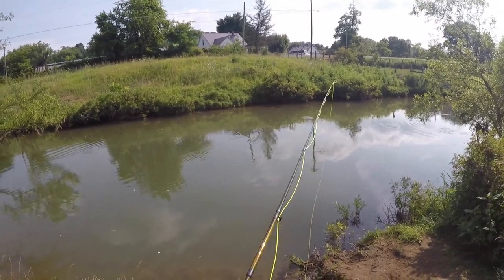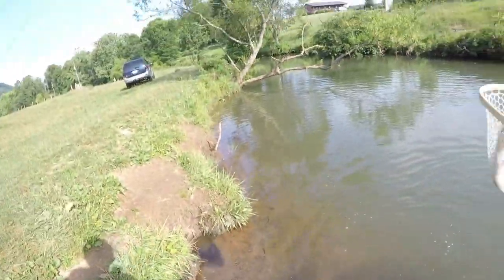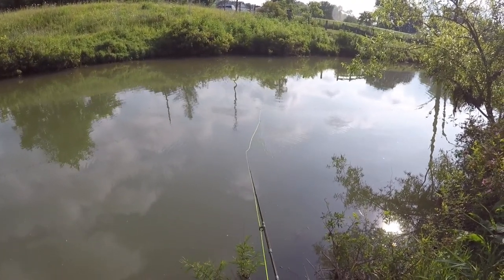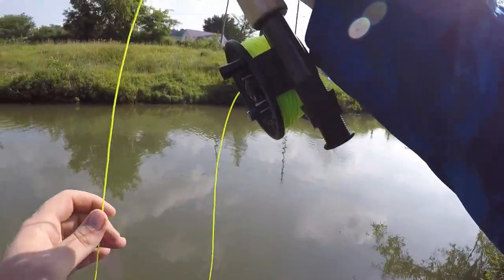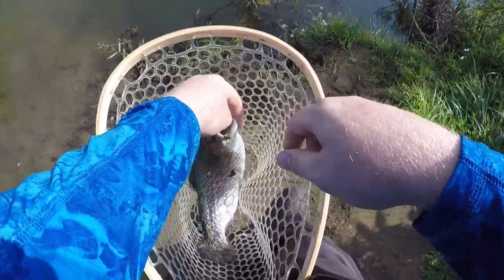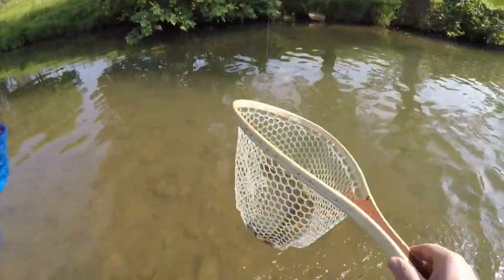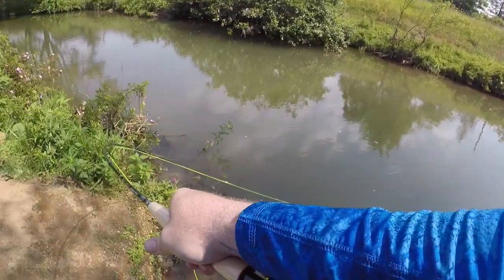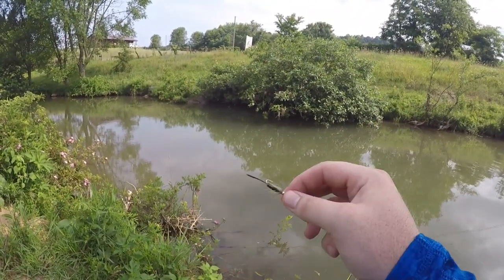TROUT Fishing a MAYFLY Hatch | Simple Pattern to MATCH the HATCH!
Gear"
-Field & stream pine creek 5wt combo

-3x tippet

-olive woolly bugger components

Size 10 hook
5/32 gold bead
Black thread
Black maribou quil tail
Olive/silver sparkle chenille
Olive/blond hackle